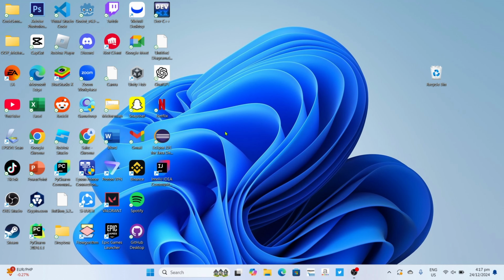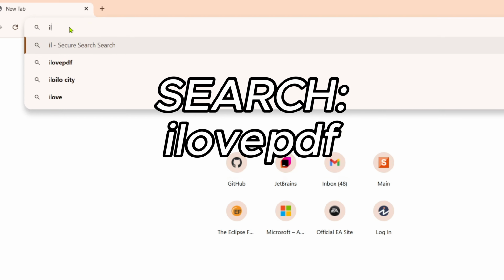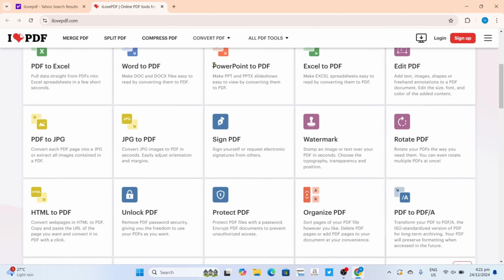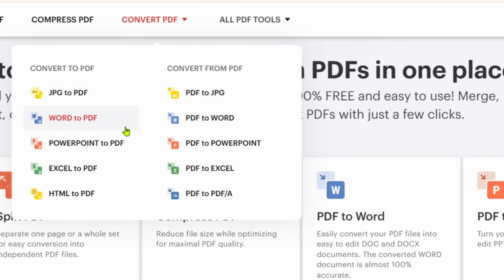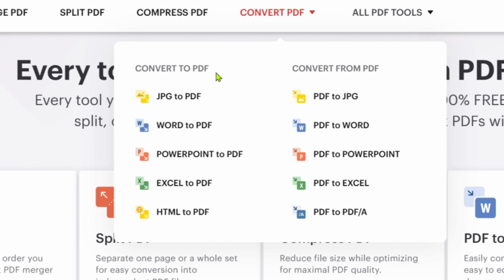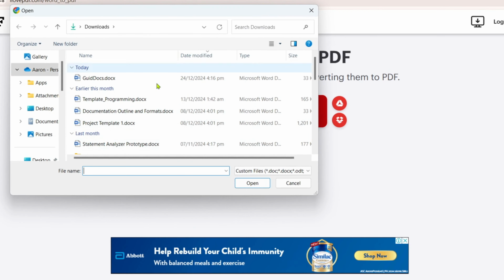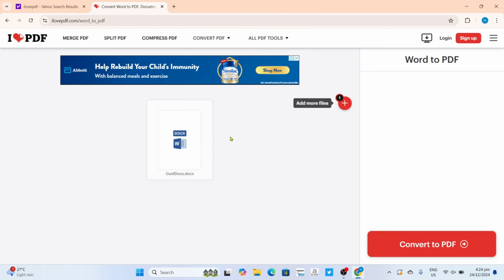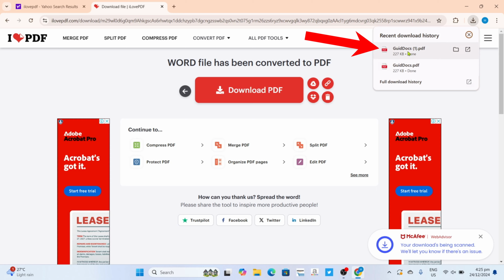How to Convert Your Files into PDF - Easy Step-by-Step Guide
Learn how to convert any of your files into pdf in this quick tutorial video.